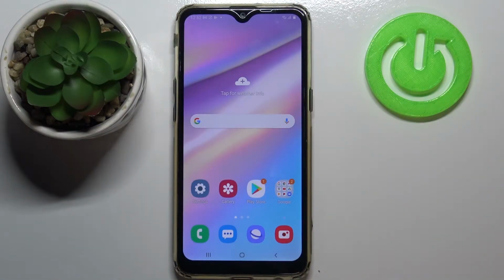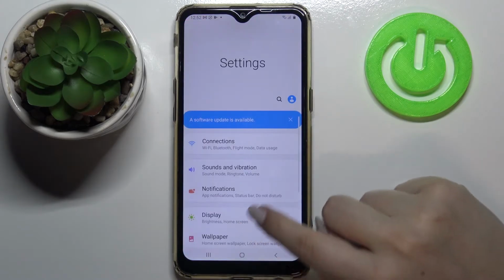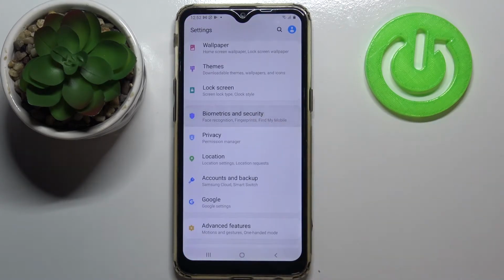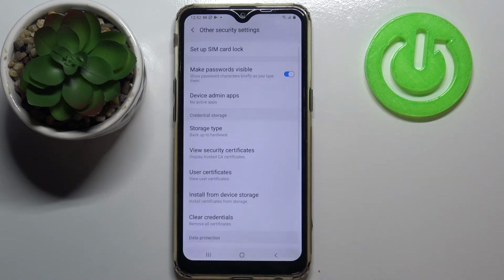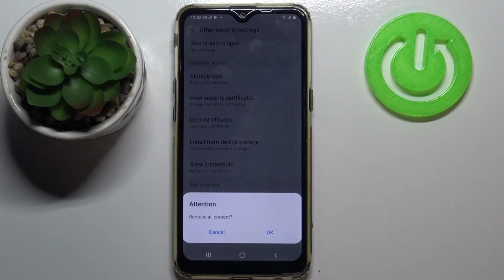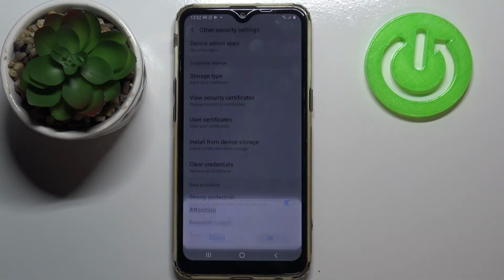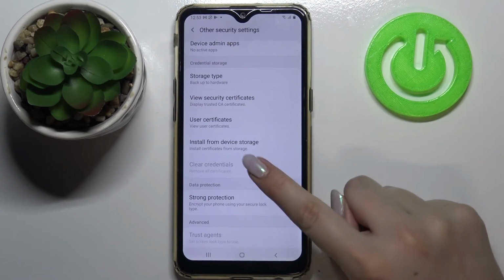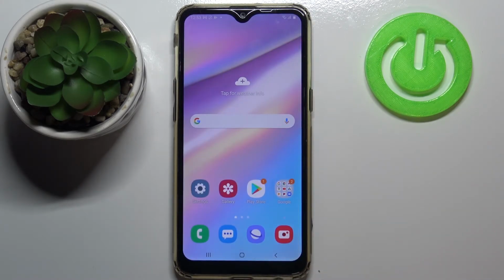How to Clear Credentials in SAMSUNG Galaxy A10s – Remove Licenses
Learn more info about SAMSUNG Galaxy A10s:
Are you looking for a possibility to remove licenses in SAMSUNG Galaxy A10s? Wondering how to clear credentials in SAMSUNG Galaxy A10s? We would like to present the video guide, where we teach you how to successfully clear credentials in SAMSUNG Galaxy A10s. If you are looking for the best method to delete all security data in your Galaxy device, stay with us to learn how to get access to the settings that allow you to reset credentials in SAMSUNG Galaxy A10s smoothly. Let’s use the following instructions and use your Samsung device without credentials. Visit our HardReset.info YT channel to discover many useful tutorials for SAMSUNG Galaxy A10s.

How to clear credentials on SAMSUNG Galaxy A10s? How to remove all certificates on SAMSUNG Galaxy A10s? How to delete all security data on SAMSUNG Galaxy A10s? How to reset certificates data on SAMSUNG Galaxy A10s?